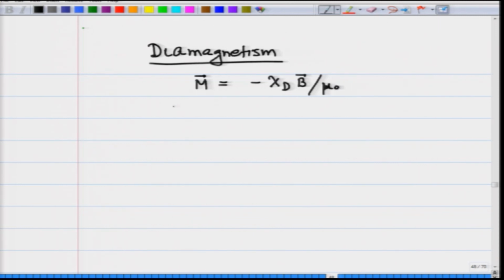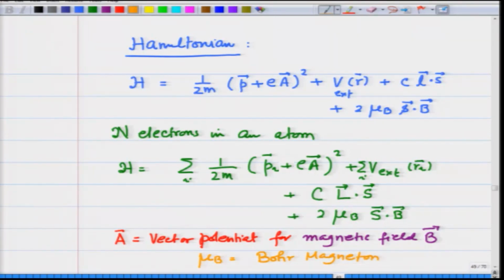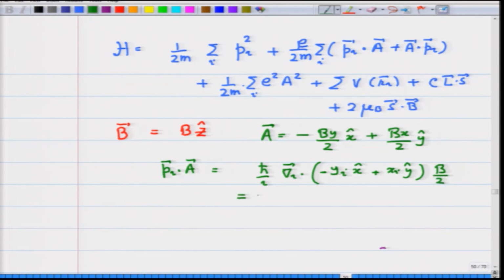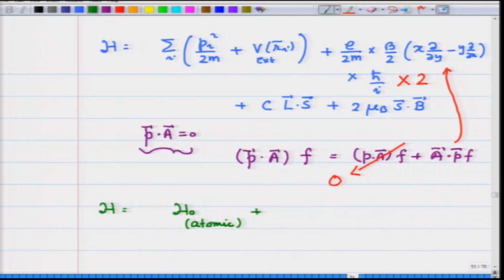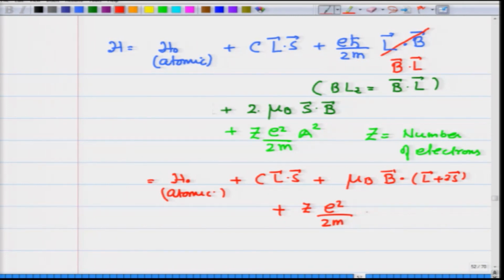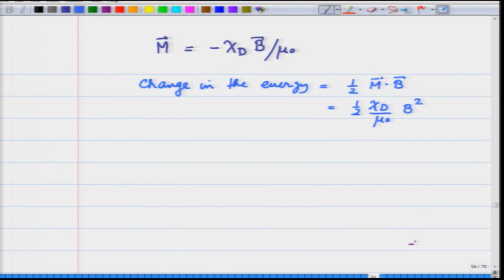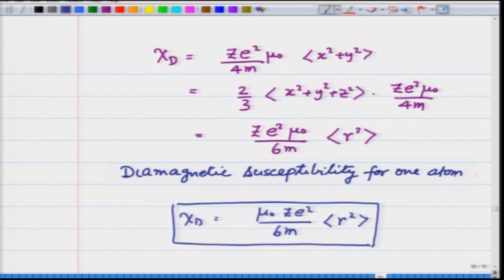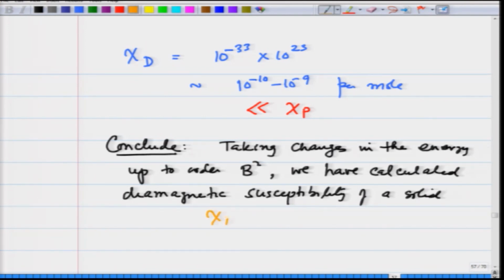noc19-ph02 Lecture 79-Diamagnetism in Solids